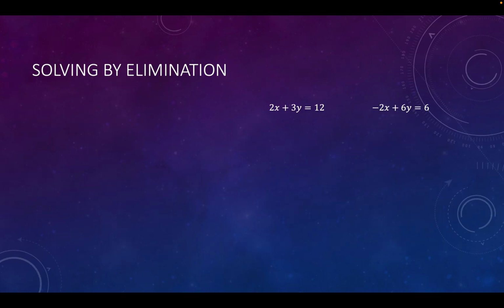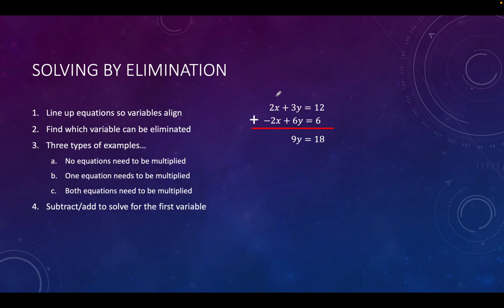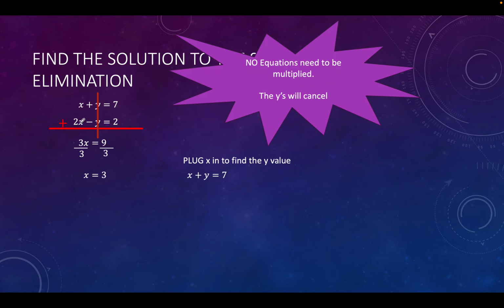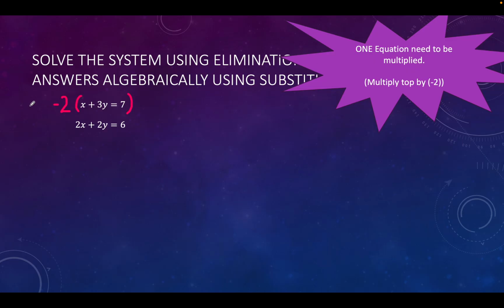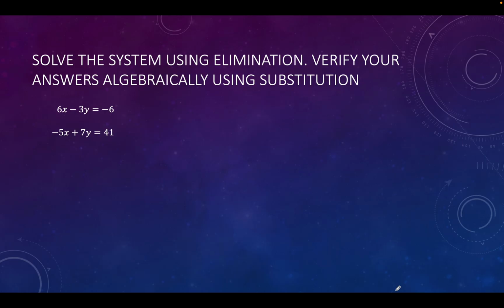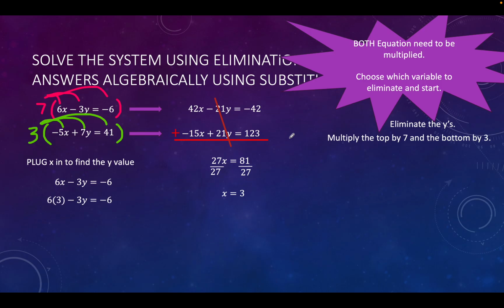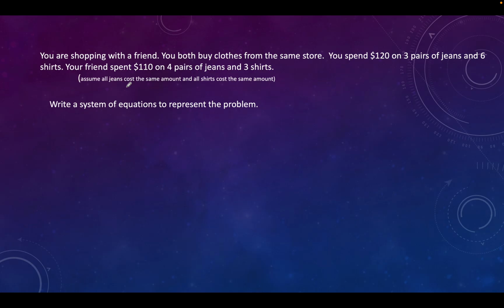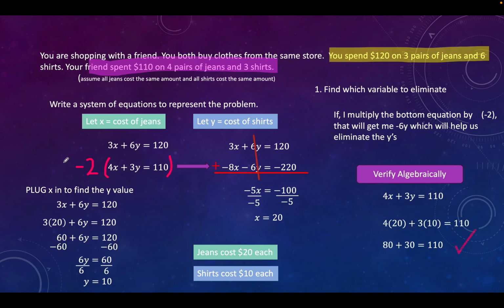IA T4 4-3 Solving Systems by Elimination